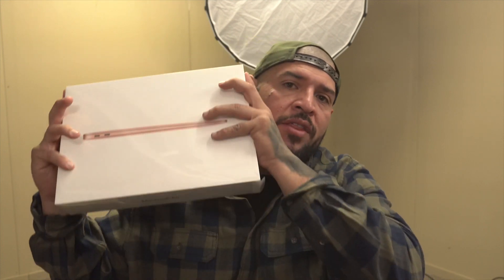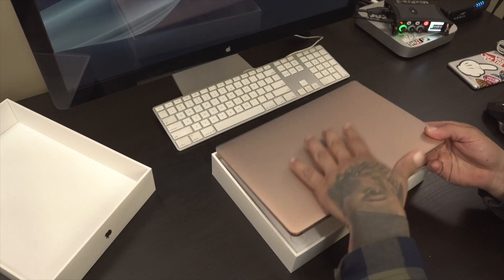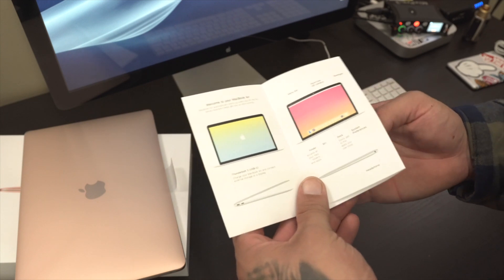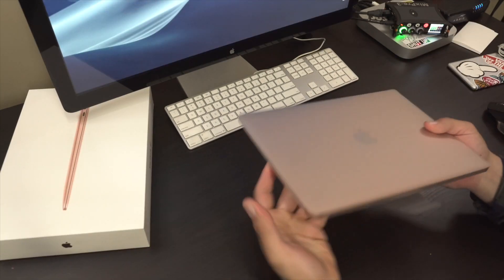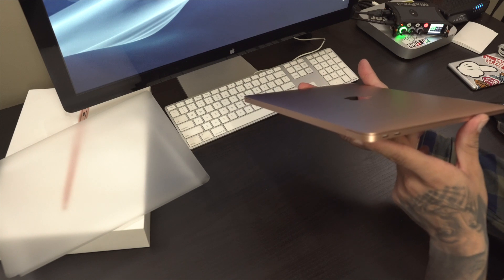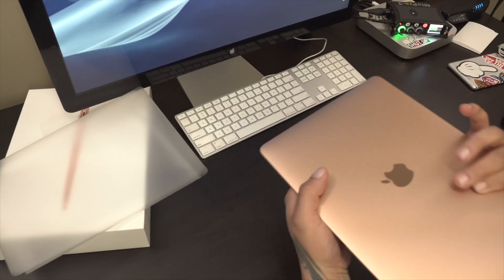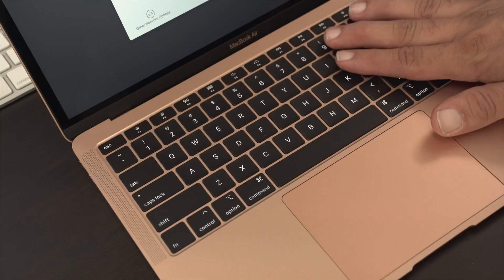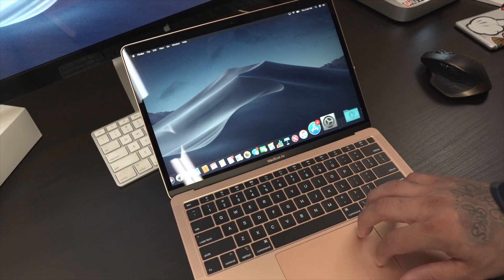2018 Macbook Air - Unboxing & First Look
Stay in touch! Social media!
Snap! Mrkrazy1870